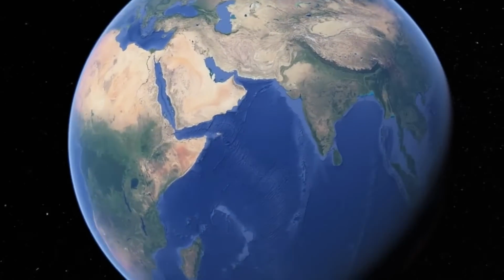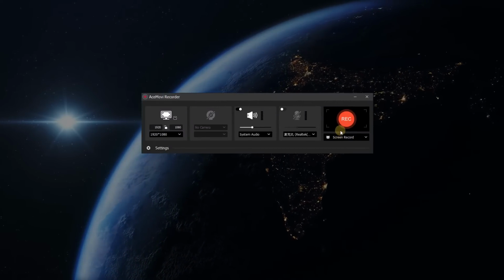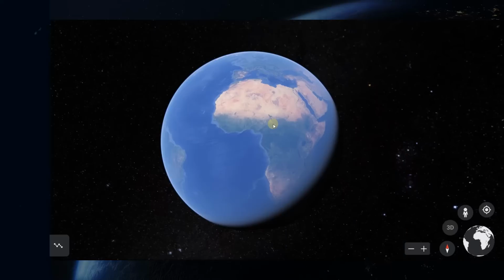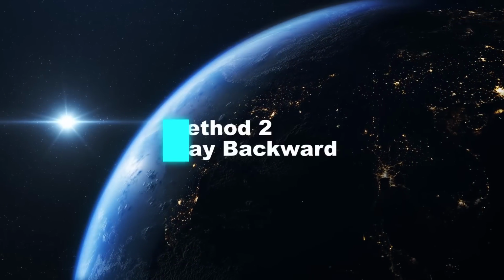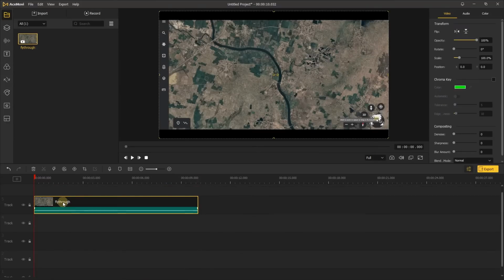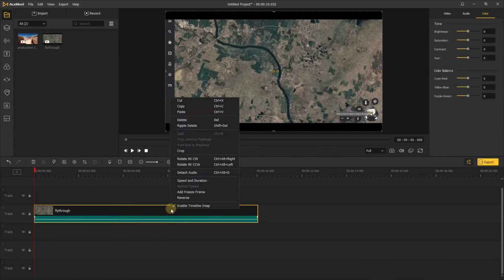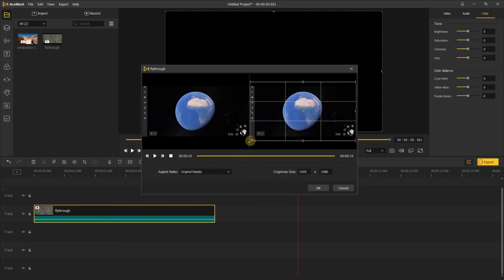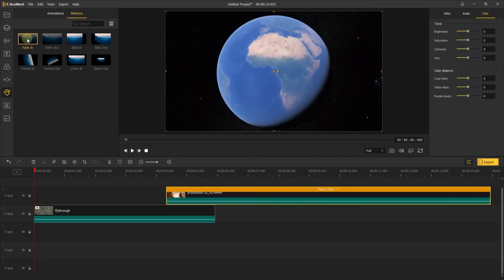How to Create a Google Earth Flythrough Video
Welcome to TunesKit Studio, in this AceMovi tutorials, you'll learn how to create a Google earth flythrough video in 2 simple ways. Check out the whole workflow to make your flythrough videos stand out!

00:00 Get Start
00:17 Use the Google Earth
00:57 Create the Flythrough: Method 1
01:18 Create the Flythrough: Method 2
01:49 Make the Video

🎁Get exclusive offers of AceMovi every now and then from our Instagram